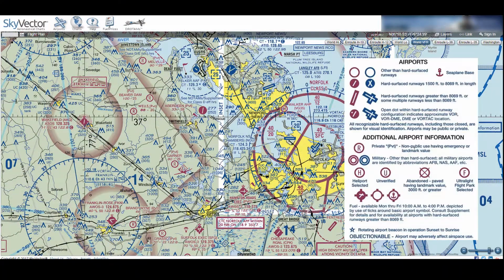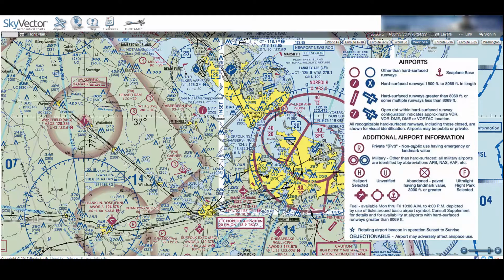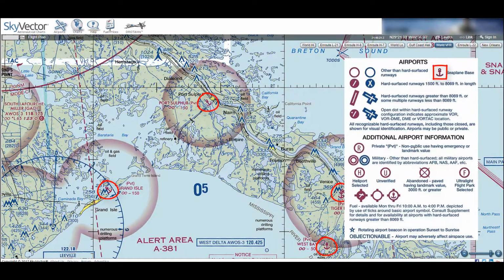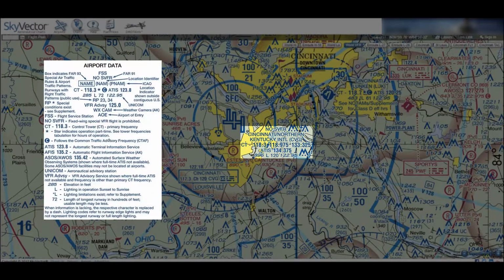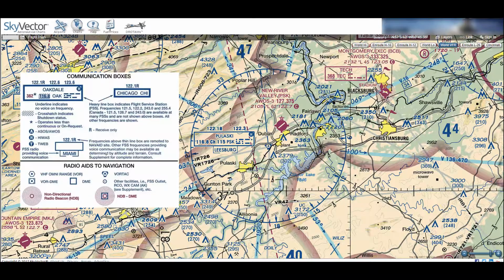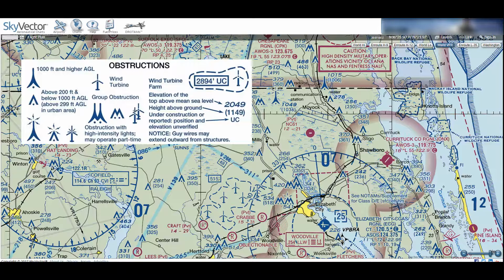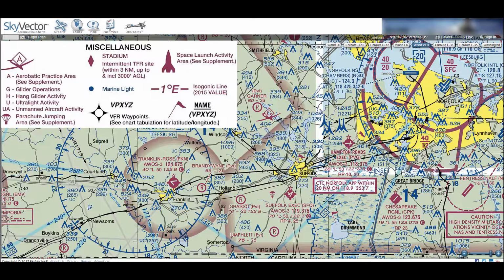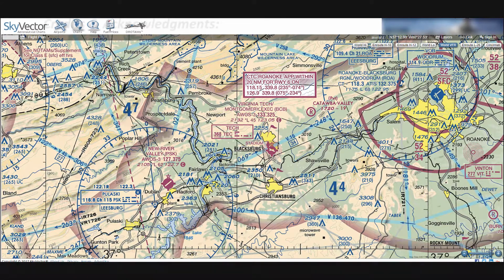Mastering the Aeronautical Chart - The Legend: Part 3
Mastering the Aeronautical Chart - The Legend, for unmanned aerial systems operators. Video produced by VirginaView, part of the AmericaView, Inc., national consortium. Production credits: Daniel Cross, Morgan Paulette, John McGee, Jim Campbell.